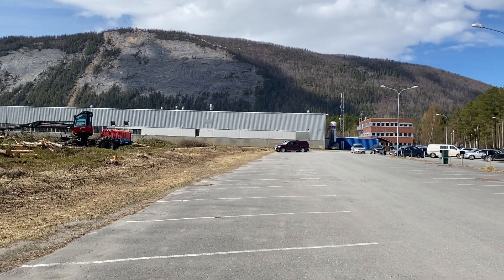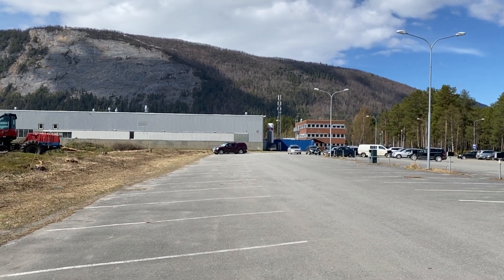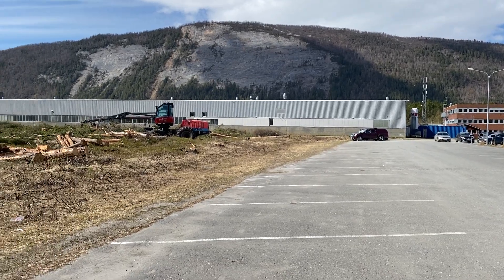Nexans bygger ut mai 2021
Nå gjøres det klart for grunnarbeidet til utbygging av fabrikklokalene. Nexans Rognan  bygger ut. :) Filmet 17 mai 2021.